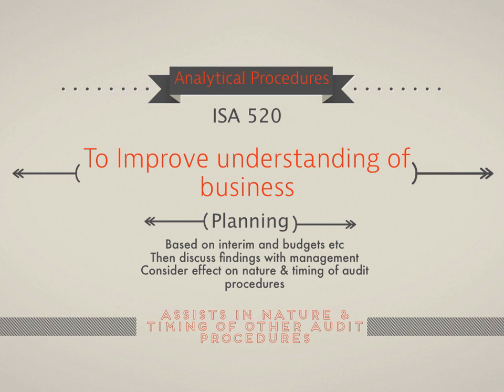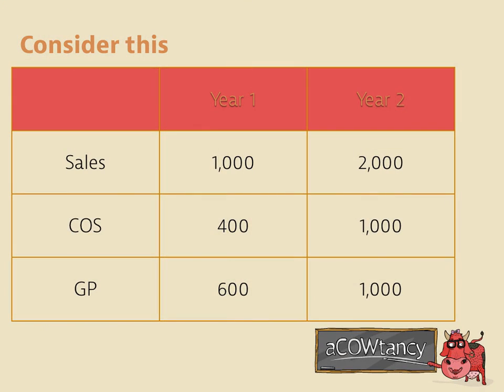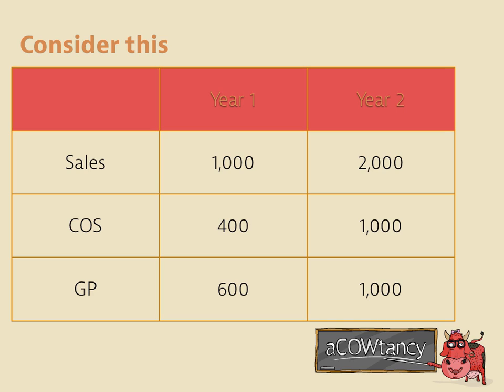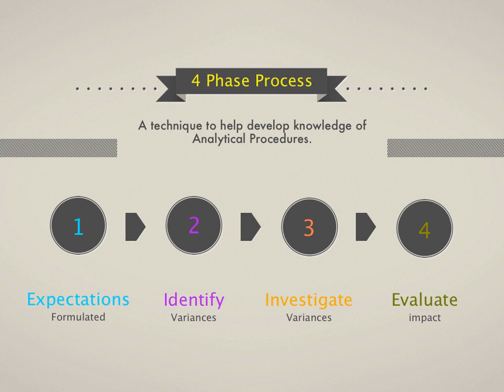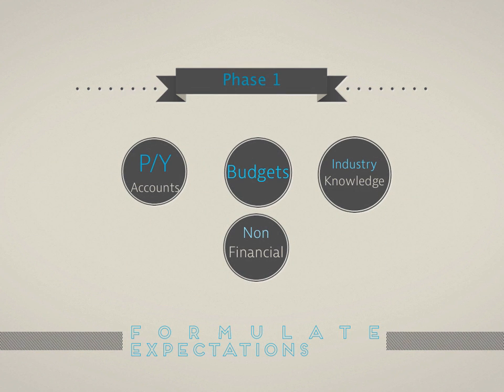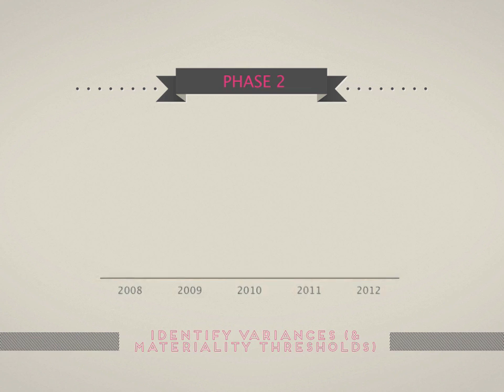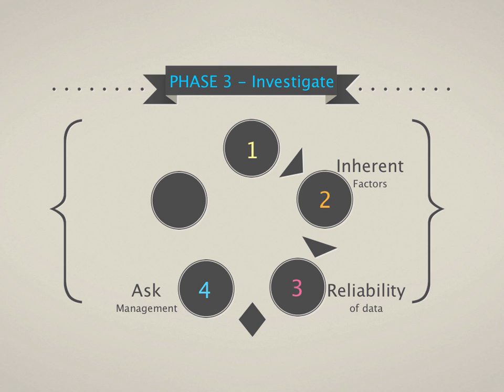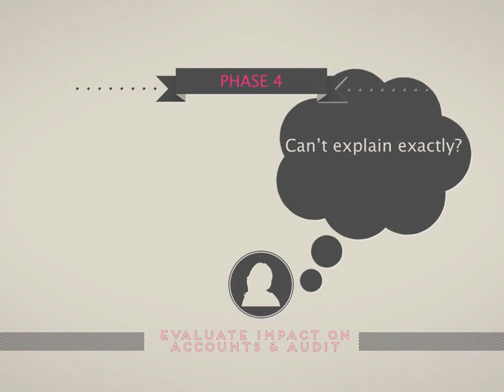ACCA AAA - Analytical procedures (Video 3)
ABOUT THIS VIDEO:
In this video we explain the Analytical procedures using the planning stage.

It is important for the ACCA AAA students to understand what is Planning.

Planning questions came up a few times in the past ACCA AAA exams. So make sure you learn this well.

Our offer is simple - we promise you 3 things:

1) You will enjoy studying ACCA at last!

2) You will find ACCA simple and easy to understand.

3) You will feel confident about passing every exam.

aCOWtancy is different. It is built on these fundamental principles:

Quality
The science of learning
Technology
Simplicity